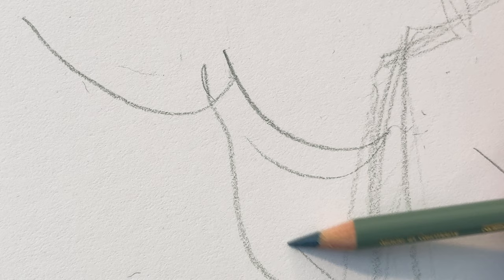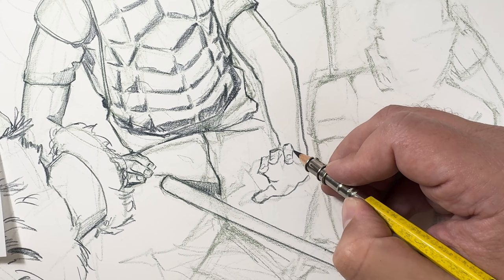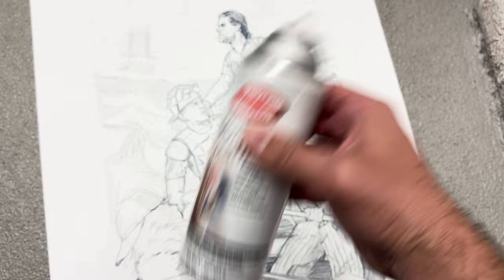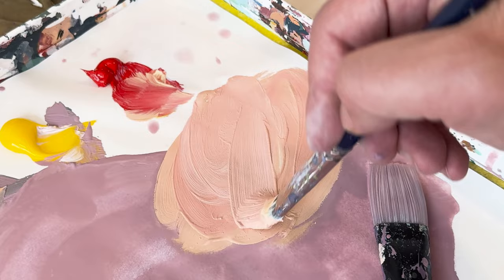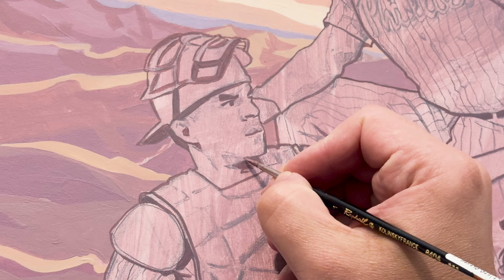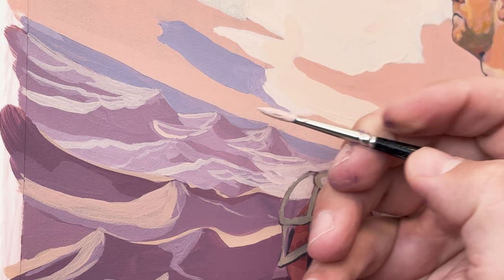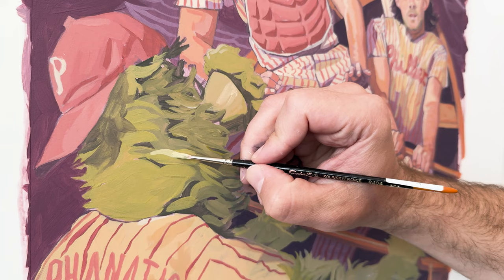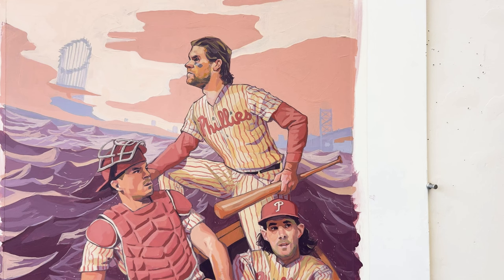Painting an Illustration from start to finish - Opening Day art for the Philadelphia Inquirer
Walkthrough of my illustration process, from the drawing to finished painting. I was recently asked to create a full page illustration for Phillies Opening Day. I wanted the art to riff on the famous painting "Washington Crossing the Delaware", but with Bryce Harper, JT Realmuto, Aaron Nola, and the Phanatic navigating the treacherous waters as they try to reach the World Series.

This art was completed using colored pencils, acrylic paint, and illustration board.